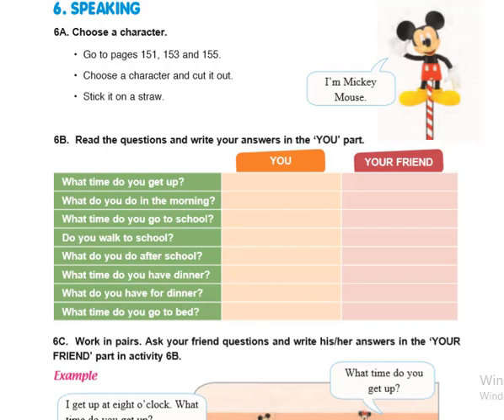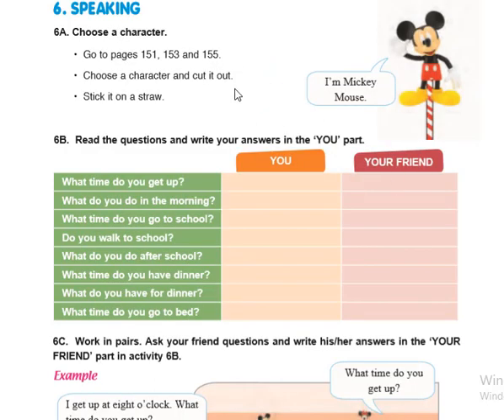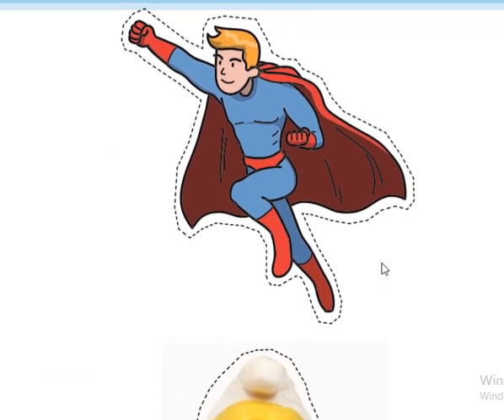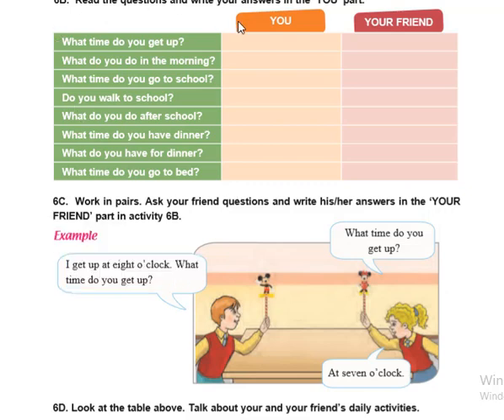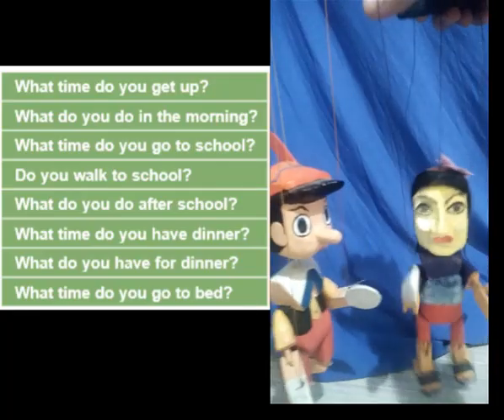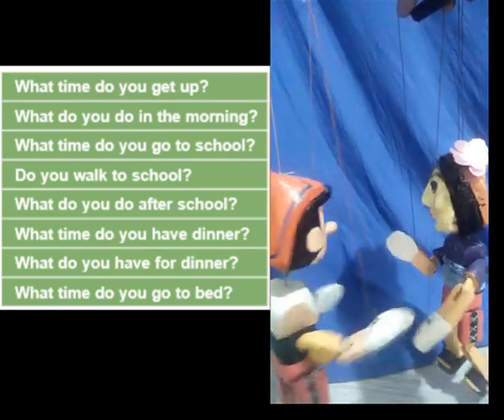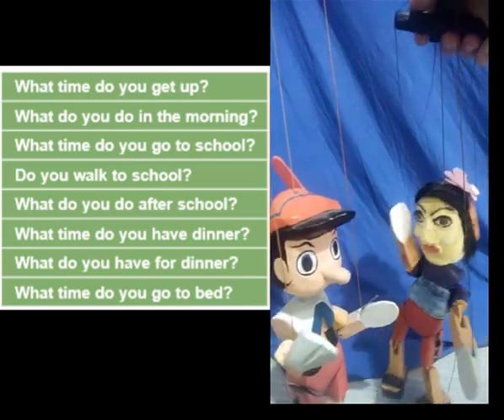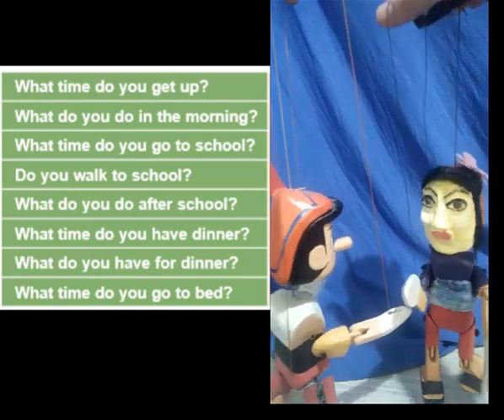Meb Okulları (Özgün Yayıncılık) 5. sınıf Sayfa 56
Practice the dialogue in the video with your friends or siblings.